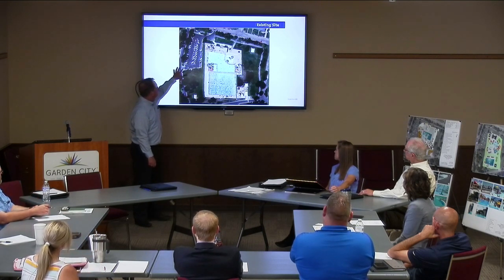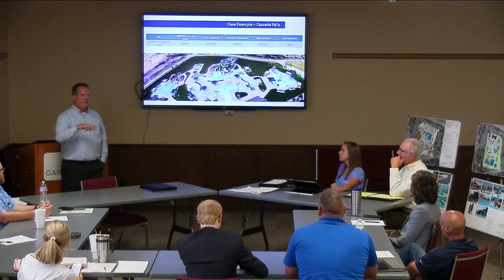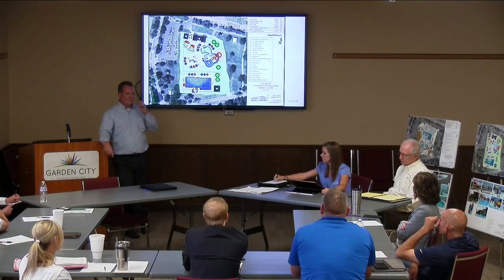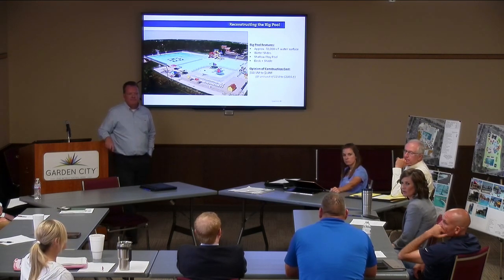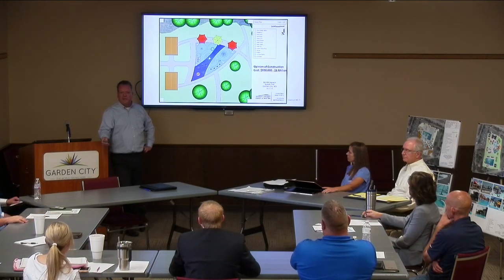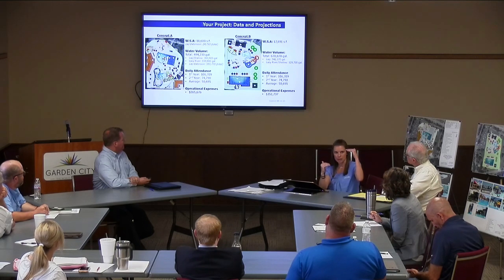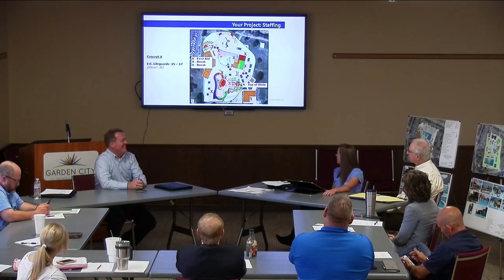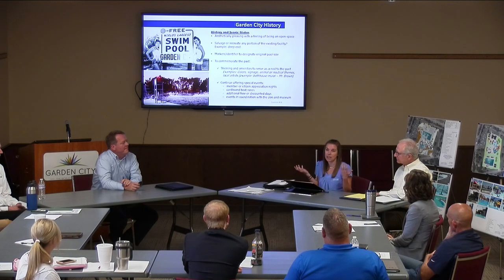Garden City Pool Proposal Interviews- Waters Edge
The City of Garden City held interviews for pool redesign proposals. This interview is with Waters Edge.